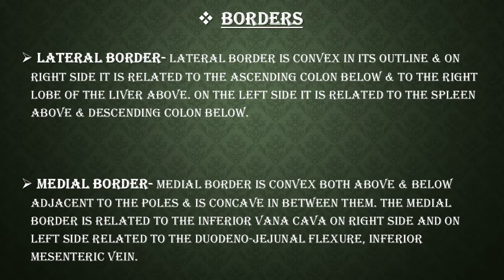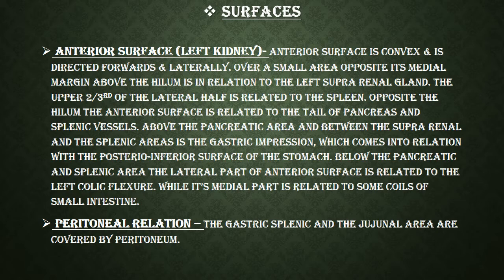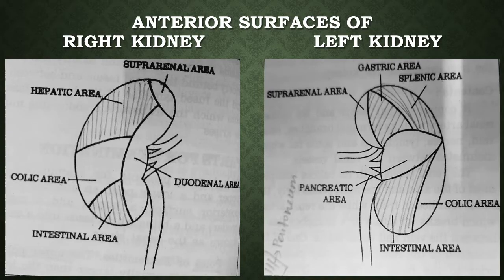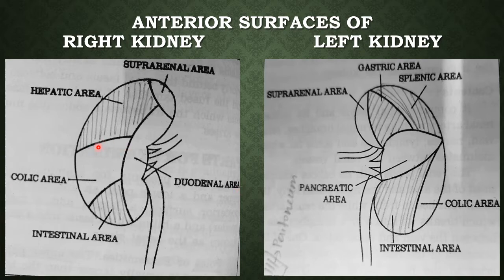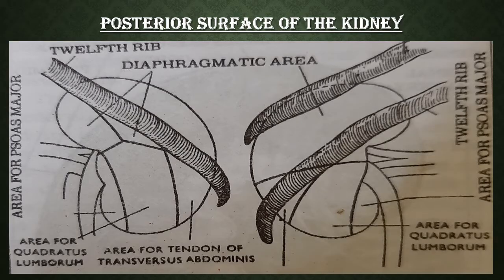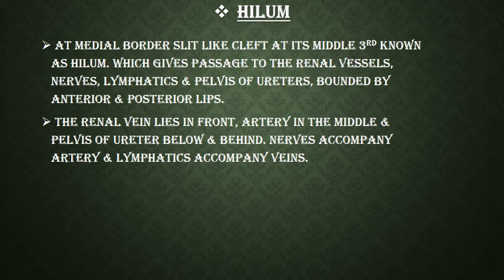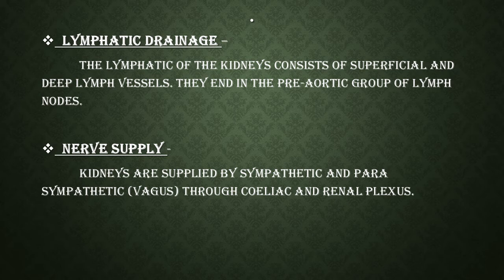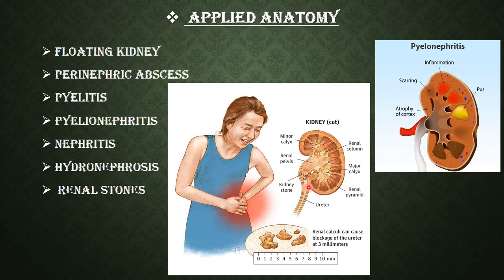Kidney- 2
Gross anatomy- Borders, Surfaces...